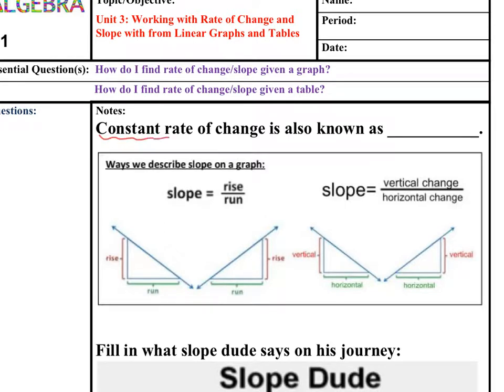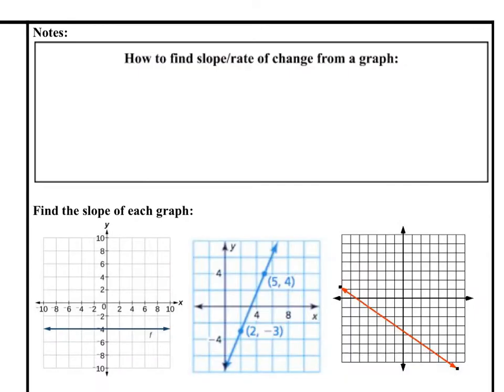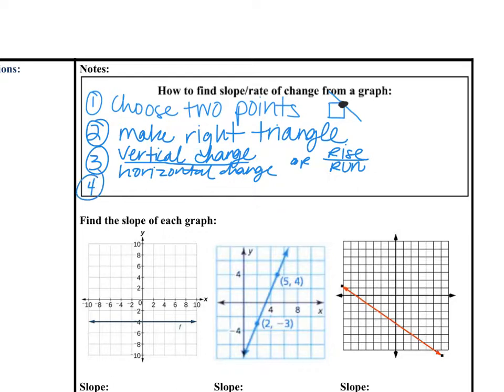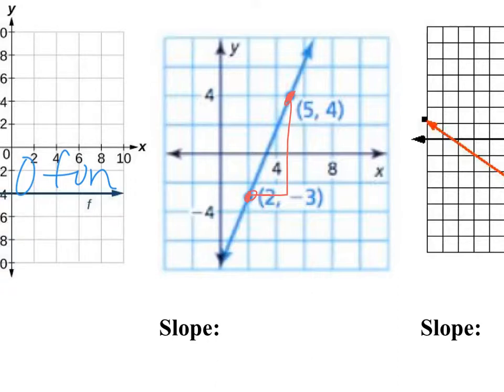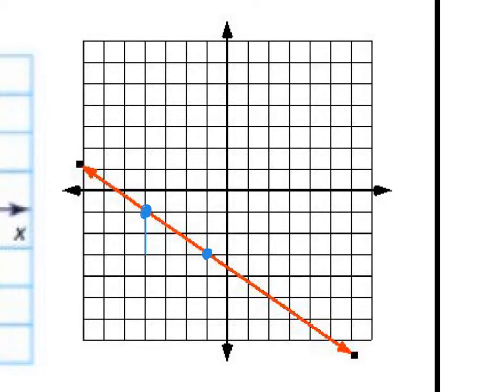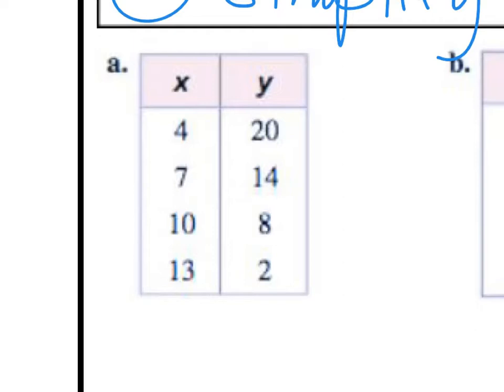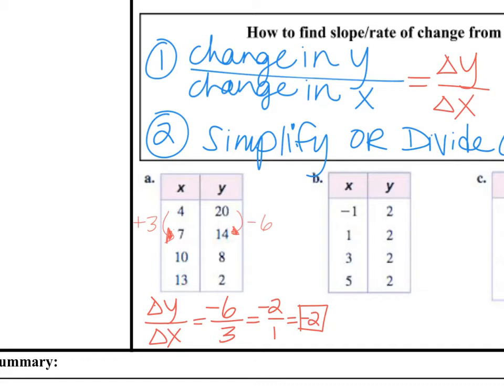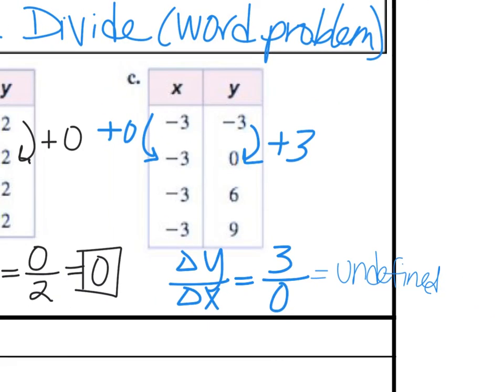Algebra 3.1 Slope from a Graph & Table